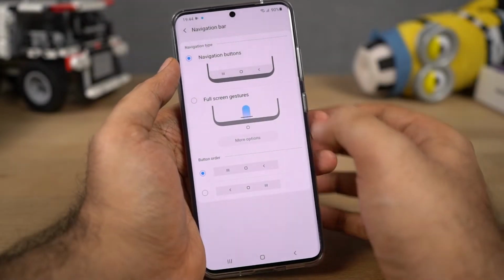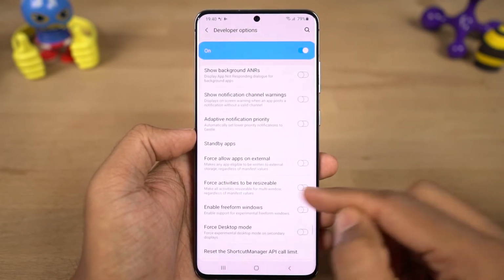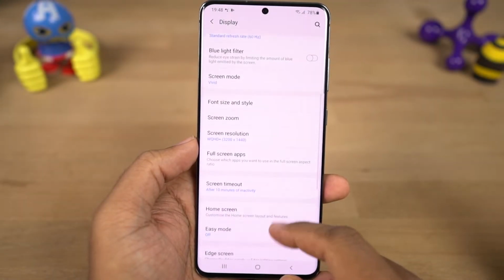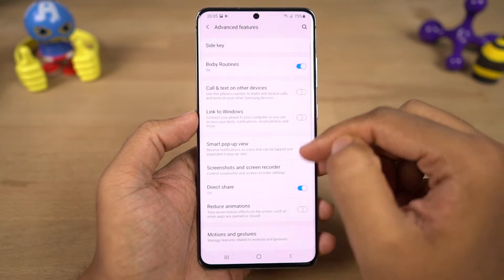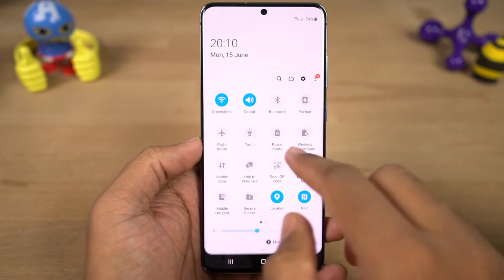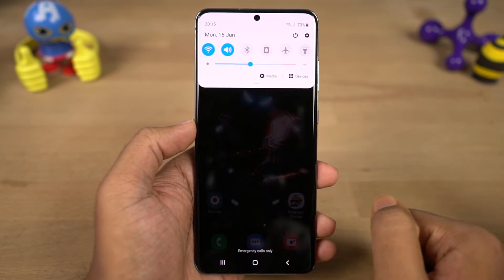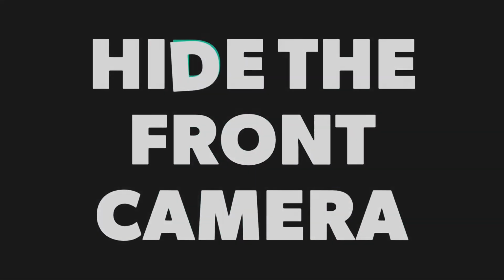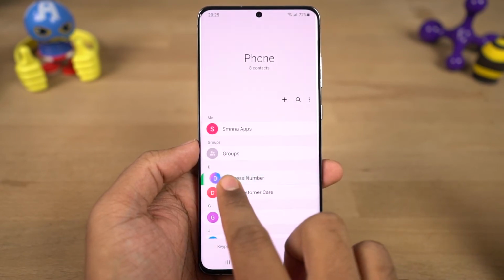Samsung Galaxy S20 Ultra 20+ Tips and Tricks